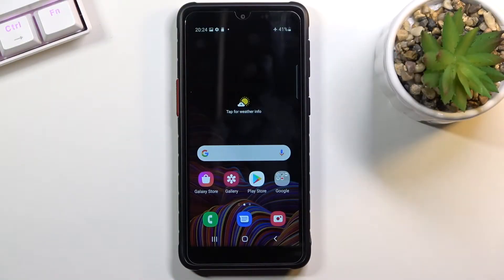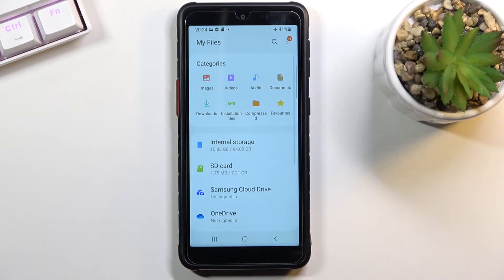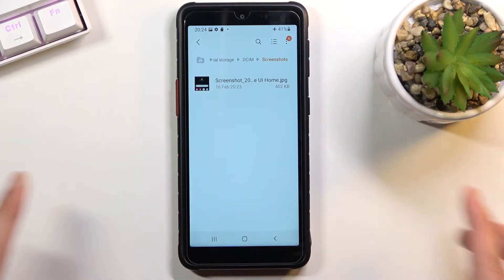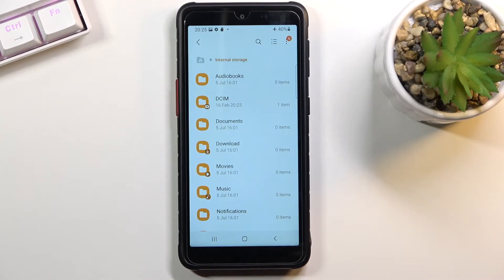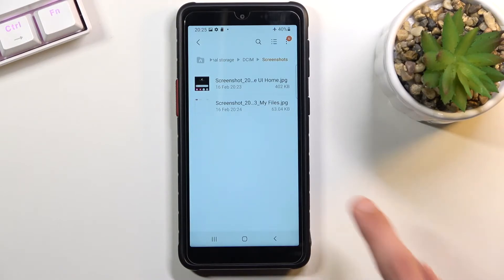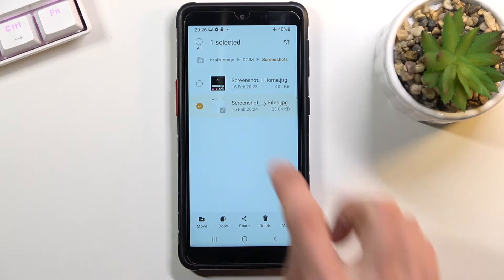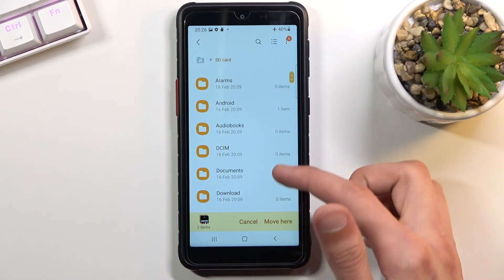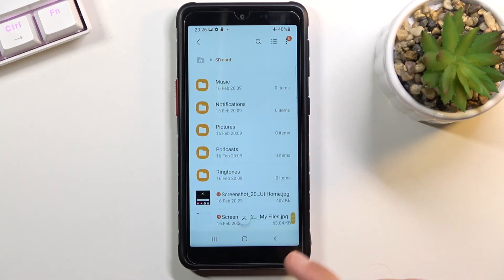How to Transfer Files from SD Card to SAMSUNG Galaxy XCover 5 Internal Storage – Copy Data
Read more info about SAMSUNG Galaxy XCover 5:
Are you looking for a way to transfer files from an SD card to SAMSUNG Galaxy XCover 5 internal storage? Wondered how to move data between external and internal storage of SAMSUNG Galaxy XCover 5? We would like to present the video guide, where we teach you how to smoothly send data from Samsung memory card to internal storage. If you want to move the storage of the SD card to SAMSUNG Galaxy XCover 5 memory, check out the above instructions and learn how to do it smoothly. Let’s use the guide and without any problem copy data in your Samsung device. Visit our HardReset.info YT channel and discover many useful tutorials for SAMSUNG Galaxy XCover 5.

How to transfer files in SAMSUNG Galaxy XCover 5? How to move data in SAMSUNG Galaxy XCover 5? How to import media in SAMSUNG Galaxy XCover 5? How to export multimedia in SAMSUNG Galaxy XCover 5? How to copy data in SAMSUNG Galaxy XCover 5? How to send storage in SAMSUNG Galaxy XCover 5?